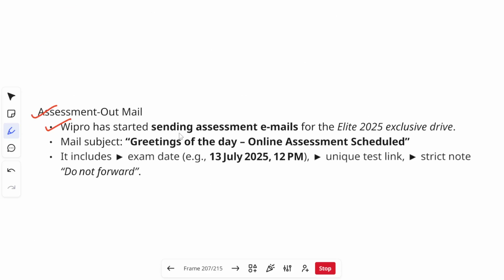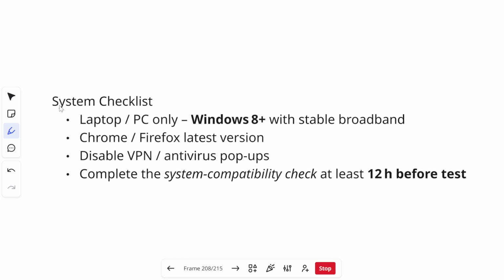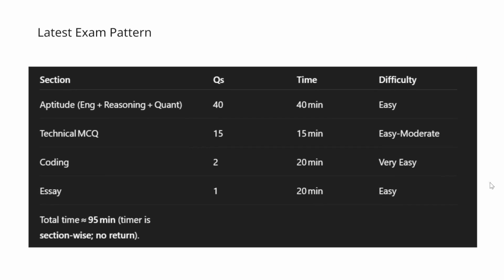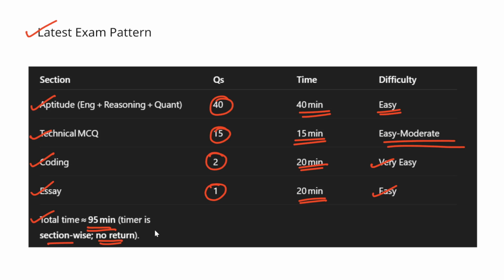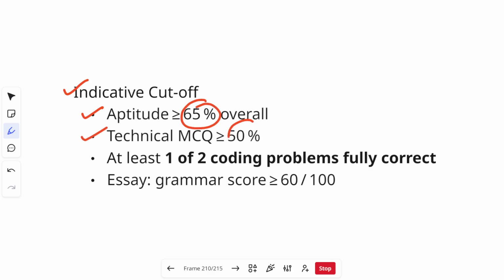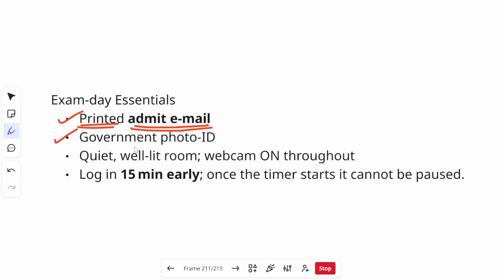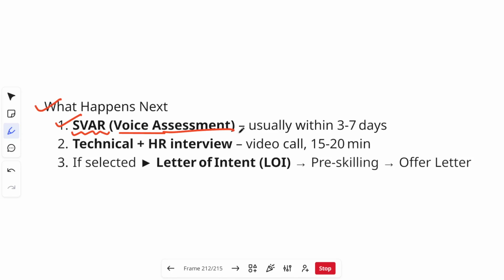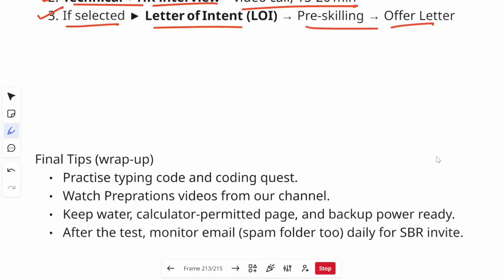🔥 Wipro Elite Assessment 2025 Out Now | Exam Pattern, Coding, Essay, Tips & Test Prepration Strategy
Topics Covered in this Video:
What to do after receiving Wipro LOI?
Wipro Interview Result Updates
Document verification process for Wipro onboarding
Wipro Background Verification (BGC) Process
When will you receive the final offer letter?
Wipro Joining Date & Onboarding Timeline
Training & Assessment Details for Freshers
Wipro Elite, WILP, and Turbo Next Steps
Common reasons for offer letter delays
How to track your Wipro onboarding status?

Topics :
Wipro LOI
Wipro Letter of Intent
Wipro interview results
Wipro hiring process
Wipro next steps after selection
Wipro onboarding process
Wipro offer letter process
Wipro background verification
Wipro document verification
Wipro joining process
Wipro selection process
Wipro Elite hiring
Wipro WILP hiring
Wipro Turbo hiring
Wipro fresher recruitment
Wipro onboarding steps
Wipro final offer letter
Wipro training program
Wipro LOI delay
Wipro joining date update
Wipro HR process
Wipro job offer
Wipro hiring updates
Wipro 2025 recruitment
Wipro exam results
Wipro campus hiring
Wipro fresher jobs
Wipro assessment results
Wipro LOI next steps
Wipro Elite interview results
Wipro WILP next steps
Wipro Turbo selection process
Wipro HR interview process
Wipro technical interview results
Wipro recruitment process 2025
Wipro LOI waiting time
Wipro LOI accepted
Wipro LOI rejected
Wipro onboarding mail
Wipro joining confirmation
Wipro fresher onboarding
Wipro campus placement
Wipro hiring stages
Wipro job confirmation
Wipro LOI to offer letter
Wipro interview experience
Wipro LOI updates
Wipro job process
Wipro assessment test results
Wipro fresher selection
Wipro company hiring
Wipro HR selection process